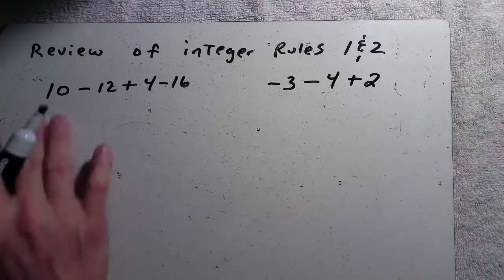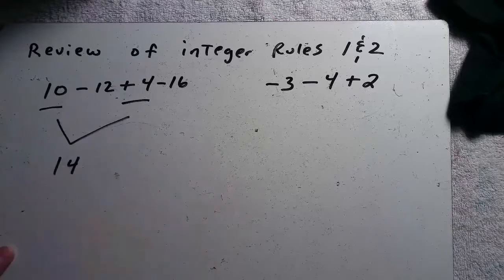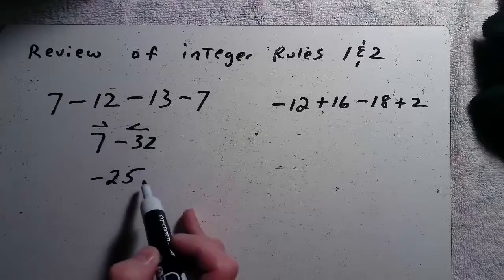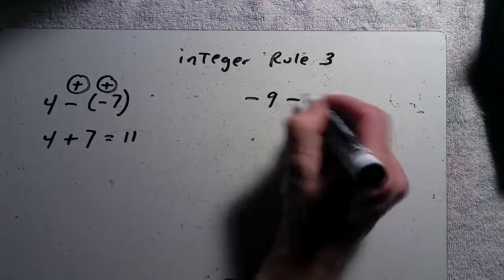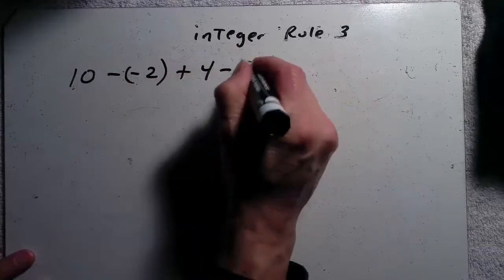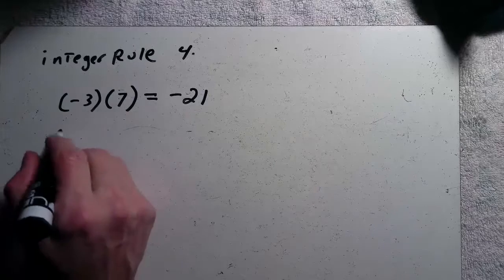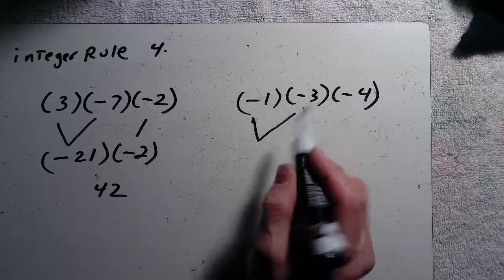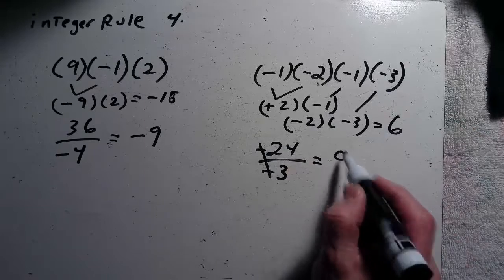Working with signed Integer Rules 3 and 4 Pre Algebra Video 002 webex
Hello, This is the continuation of the Integer rules. Rules 3 and 4 presented here with some review from Rules 1 and 2. Hope you learn and enjoy the video. Thanks!